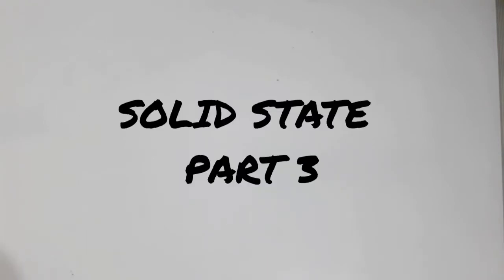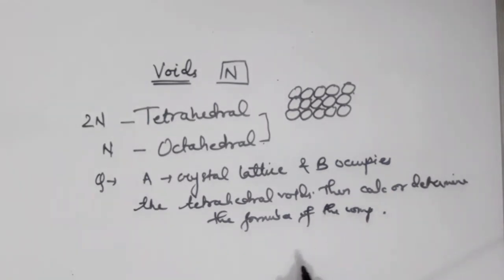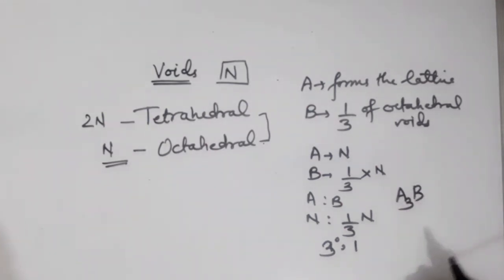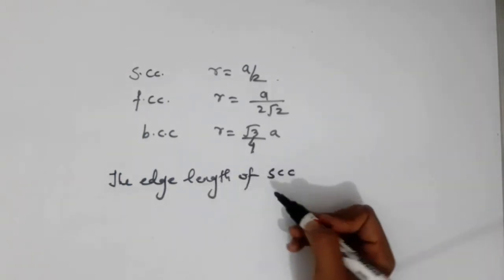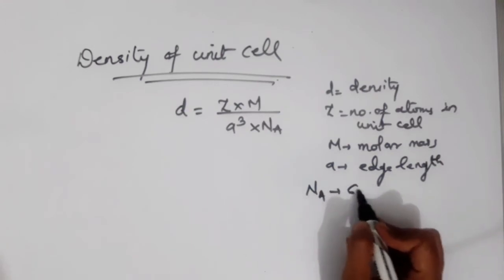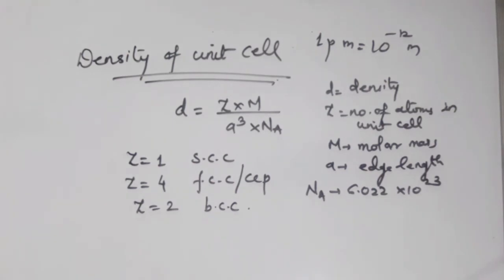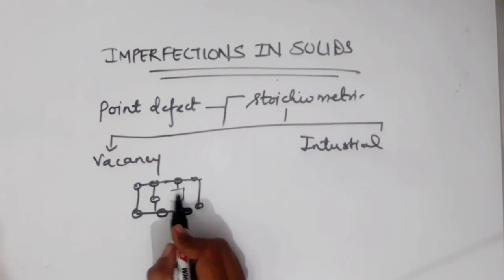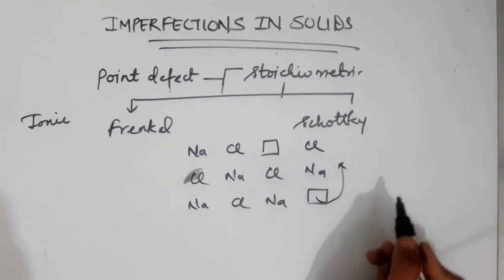SOLID STATE// PART3// CLASS 12TH CHEMISTRY//NEET/JEE//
hey guys 🙋‍♀️
wlcm to my channel chemophilic by bhavana shaktawat.
This is part 3 of solid state.
Highlights
voids -tetrahedral and octahedral
density of unit cell
imperfections in solids.
numericals

Hope u guys find this video helpful.